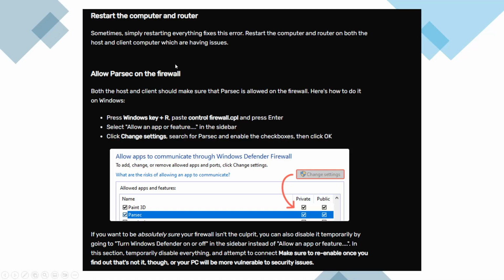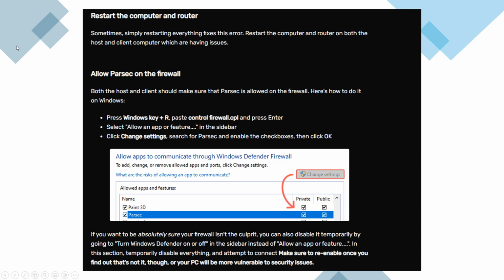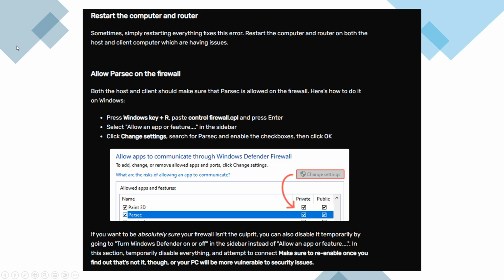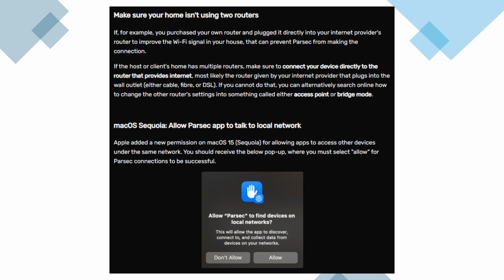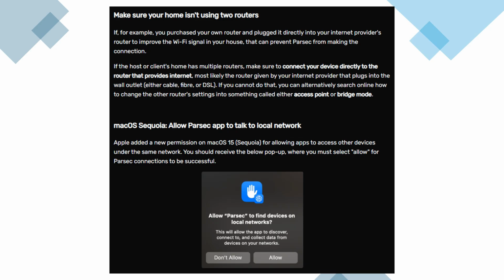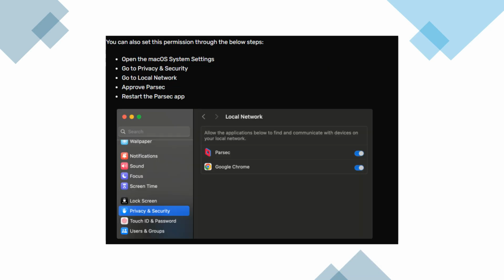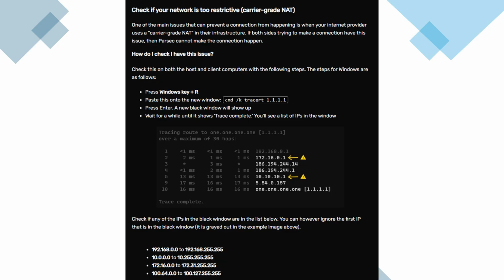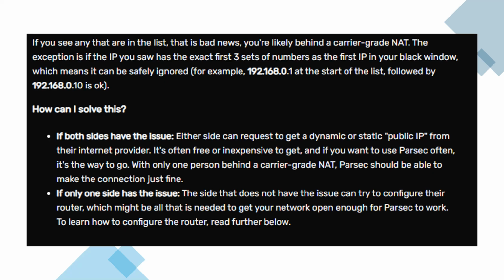How to FIX PARSEC ERROR CODES - 6023 and 6024 (EASY GUIDE)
How to FIX PARSEC ERROR CODES 6023 and 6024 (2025) 🛠️ | Easy Guide for PC & Mac Users

Are you facing Parsec error code 6023 or 6024? This easy step-by-step guide shows you exactly how to fix Parsec errors 6023 and 6024 on your PC, Mac, or computer in just 2 minutes! Whether you're gaming remotely or streaming your desktop, these Parsec error fixes will help you get back up and running fast.

✅ Fix Parsec error 6023 on PC or Mac
✅ Resolve Parsec error 6024 quickly
✅ Updated fix for Parsec 2025 version
✅ Troubleshooting Parsec on Windows & macOS
✅ Perfect for gamers, streamers, and remote users

🎮 Common issues like:

    Parsec 6023 - Client Error: Failed to Start Stream

    Parsec 6024 - Host Error: Failed to Start Stream

This tutorial covers Parsec error troubleshooting, connection fixes, and tips to prevent these issues in the future. Whether you're using Parsec for gaming or remote work, this Parsec how-to video gives you all the answers.

📌 Keywords covered:

    fix Parsec 6023 error

    fix Parsec 6024 error

    Parsec error troubleshooting

    how to fix Parsec on computer

    Parsec failed to start stream

    fix Parsec on Windows and Mac

    Parsec help 2025

    Parsec connection issue fix

💬 Comment if you're still having trouble.